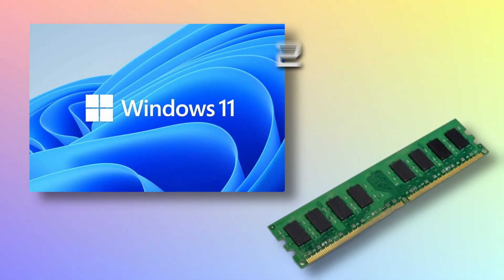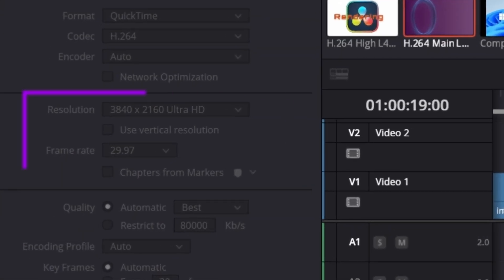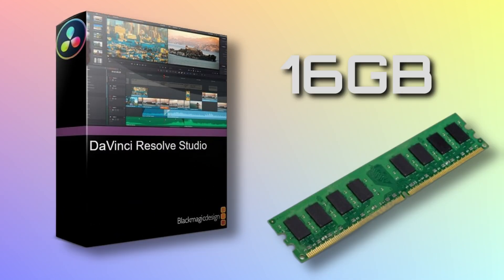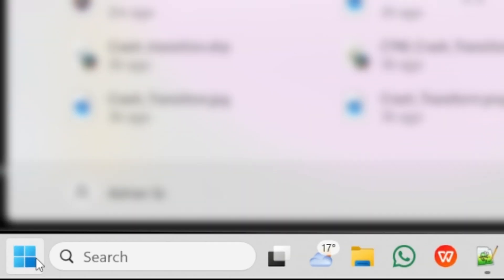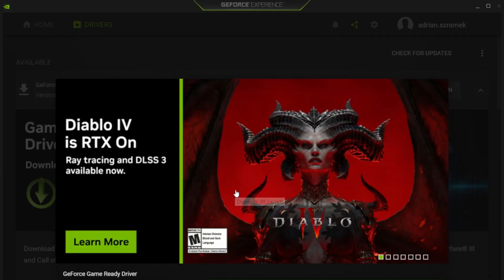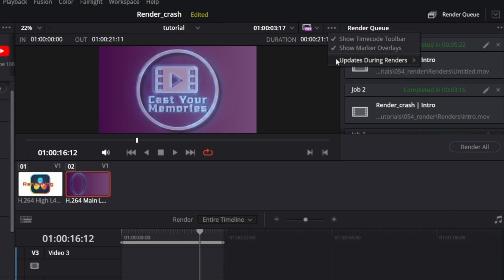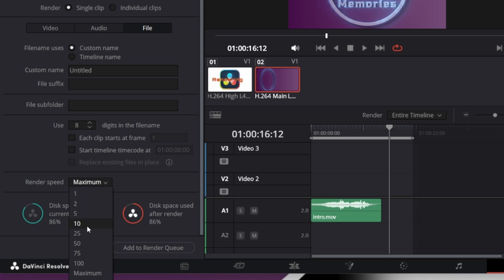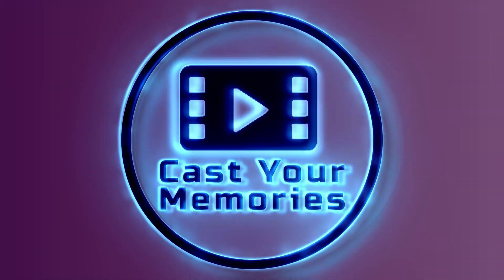Render Crash Solution on Windows [ Davinci Resolve Free and Studio ]